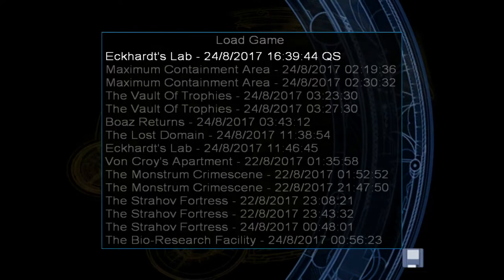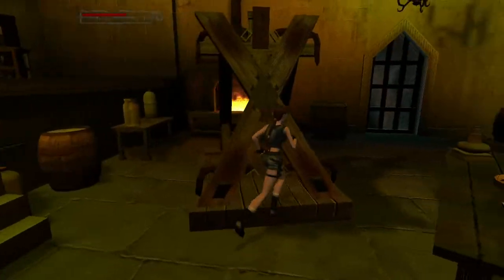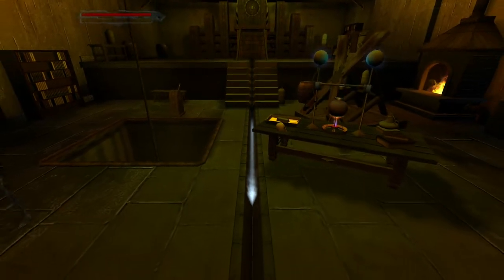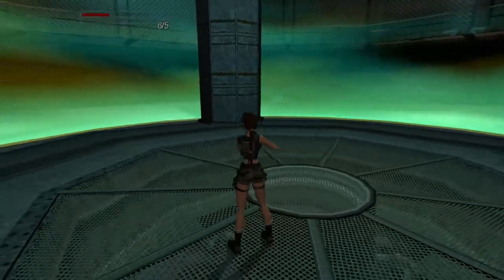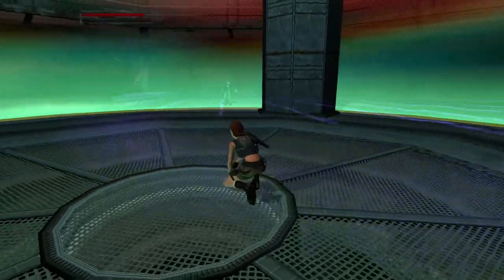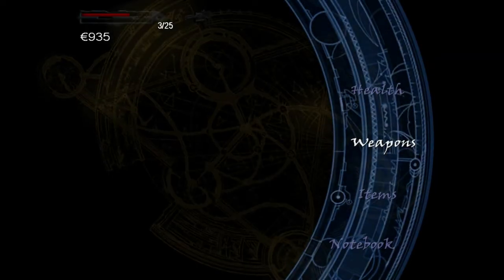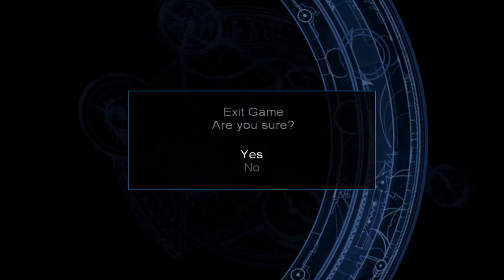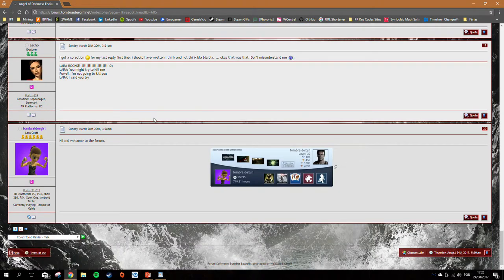Let's Play* | Tomb Raider: The Angel of Darkness | Level 29 - Eckhardt's Lab [Ending]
* Sorry for the low game's sound, recorder issue :/ *

About the game:
A series of grisly murders brings Lara into conflict with a sinister Alchemist from the past, and a secret alliance of powerful individuals shrouded in mystery. Accused of the murder of her one time mentor, Werner Von Croy, Lara becomes a fugitive on the run. Pursued by the police, she follows the Alchemist into a dark world of blood, betrayal and vengeance where it is up to her to defeat this unholy alliance, and stop them from unleashing their incredible powers on the world.

Mods Used:
Fan-Made update, that fixed some animations and gameplay smoothness